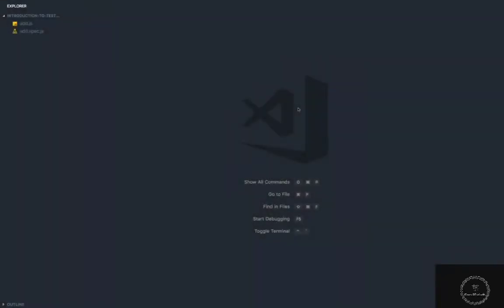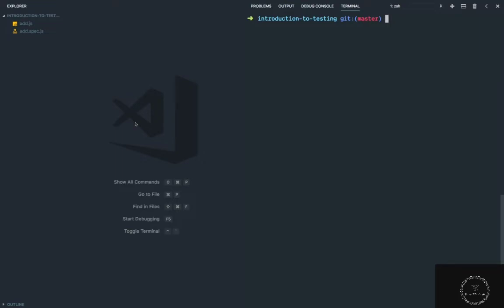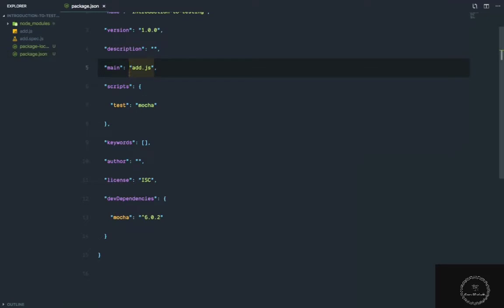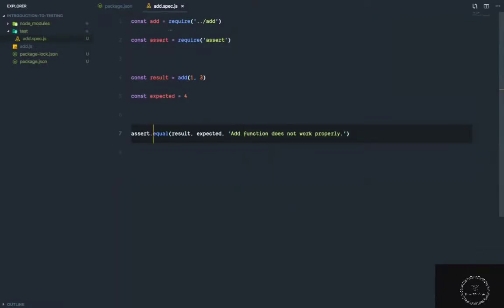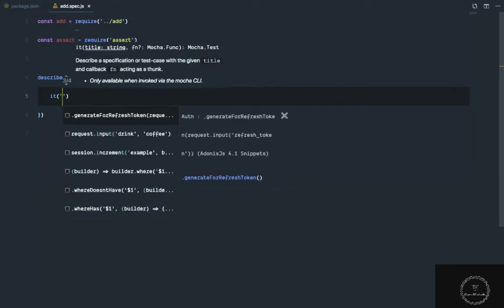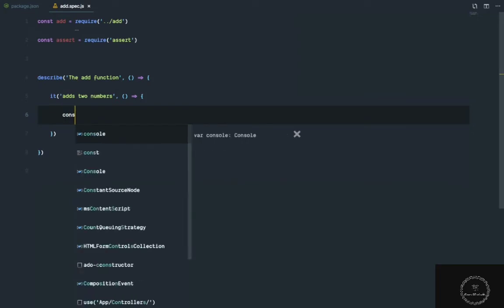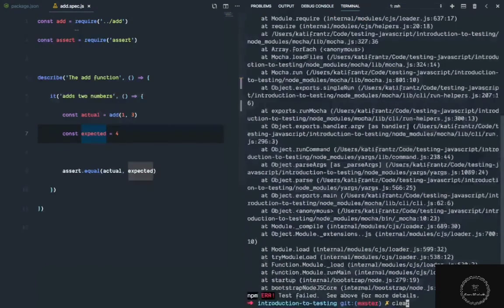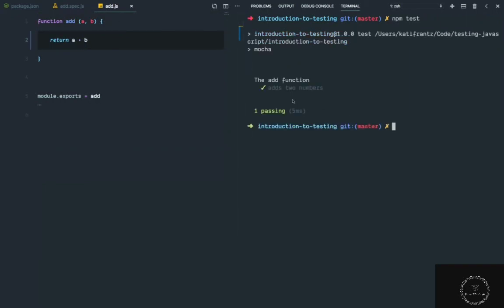Part 3 . What are test runners || Testing Javascript Introduction